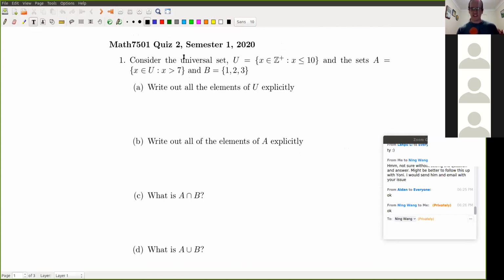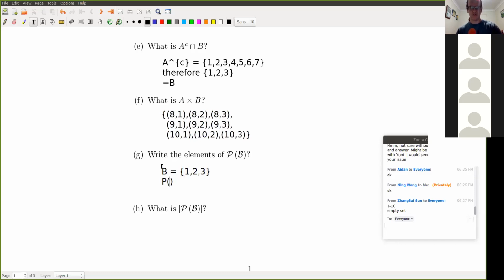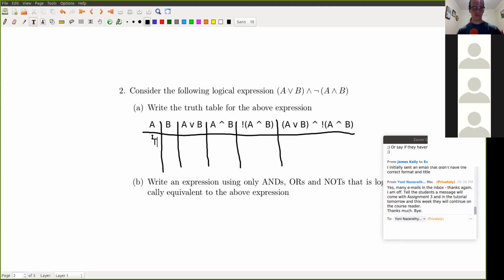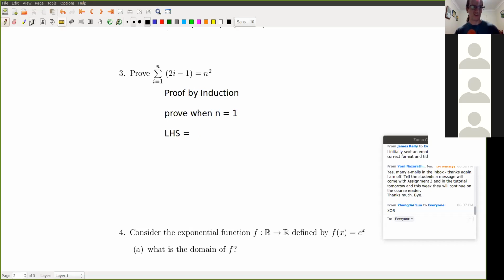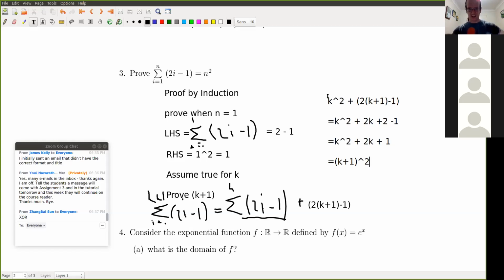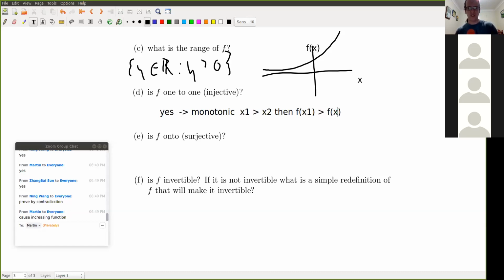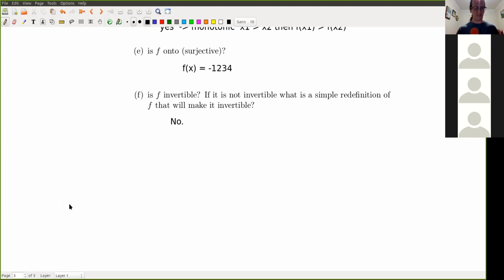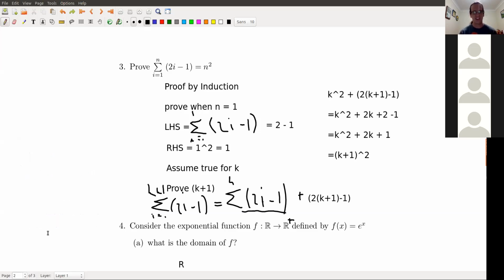MATH7501 2020 - Quiz1 Solution Paul Bellette